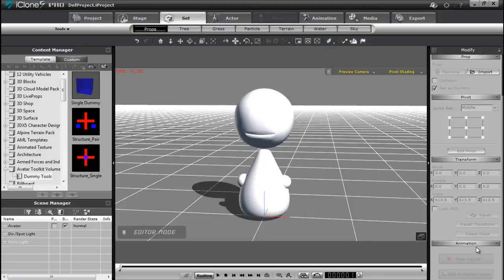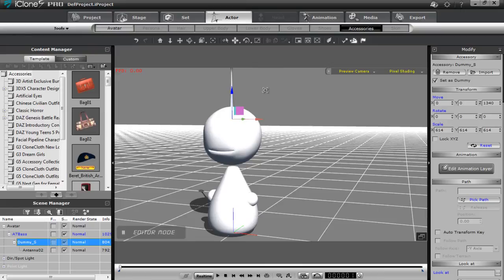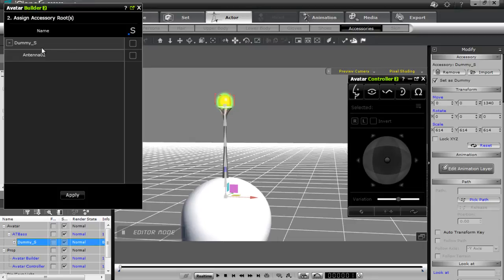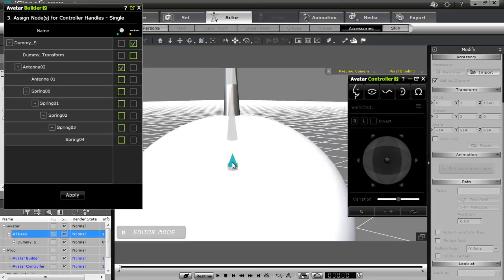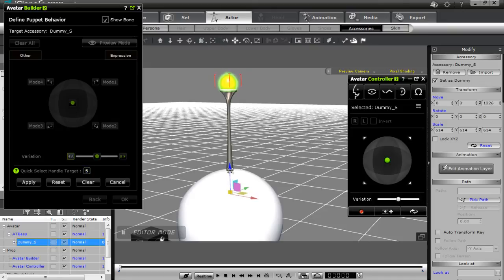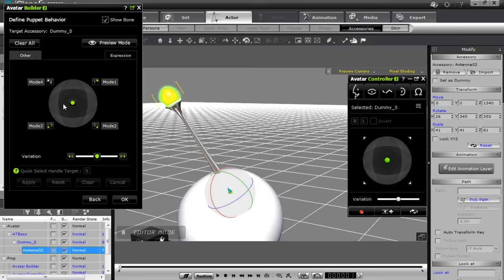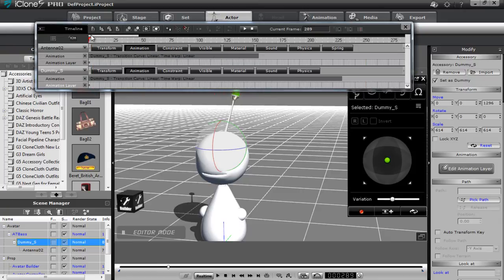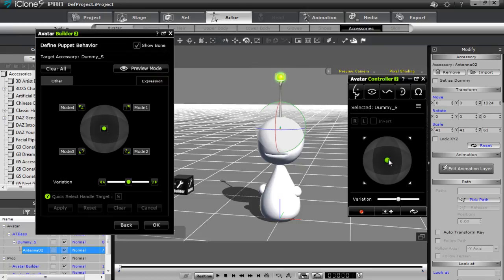iClone Avatar Toolkit2 Tutorial - Assigning Accessory Roots and Control Handles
One of the more challenging parts of setting up your puppet-ready accessory is properly assigning its roots and controller handles.  This tutorial provides a simple example of a single linear accessory being attached to a character, then having its roots and puppet behavior assigned.  Keep in mind that every accessory is different, so the bone hierarchy of your accessory may not be this simplified.

Dummy Creation: 0:30
Defining Roots & Control Handles: 2:00
Defining Accessory Behavior: 4:37